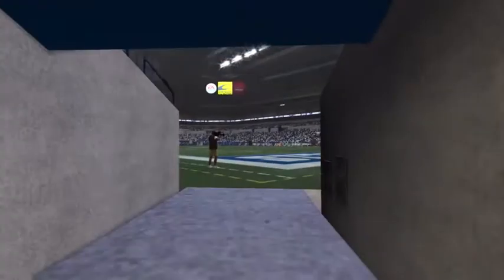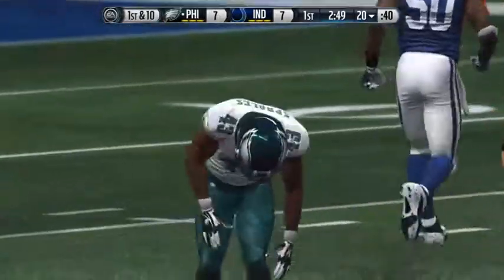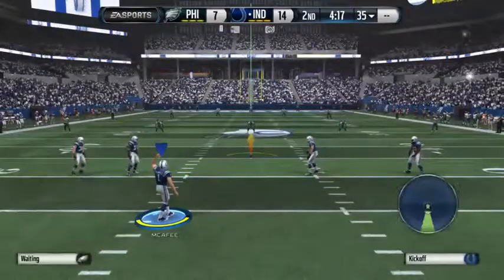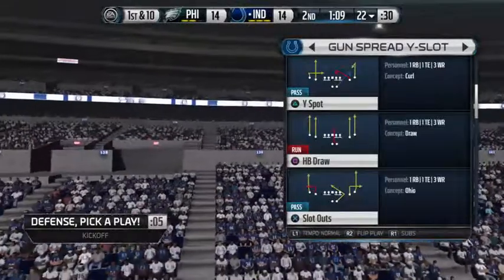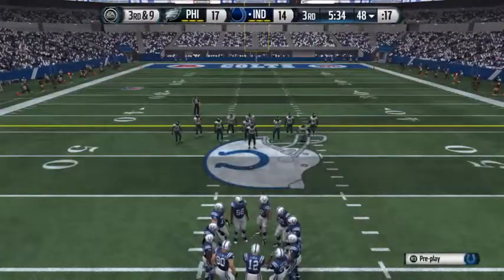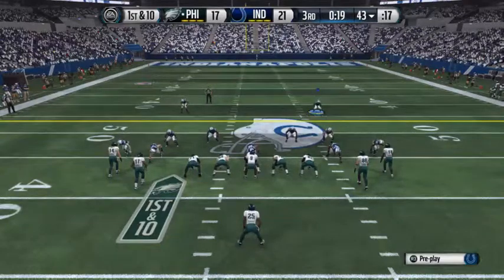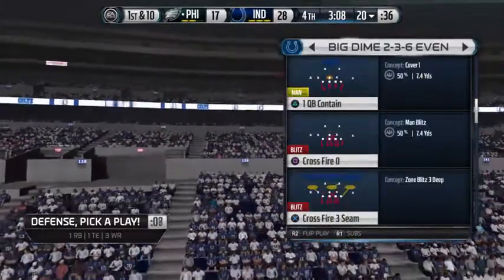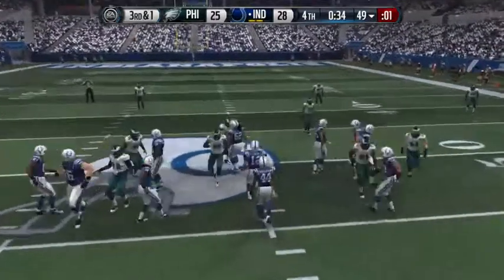The Q Week 2: Eagles at Colts